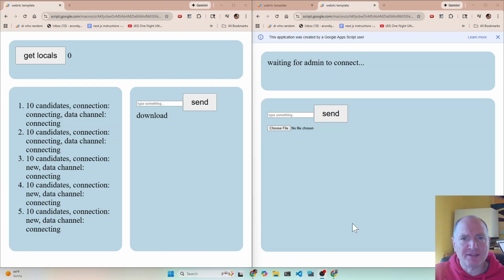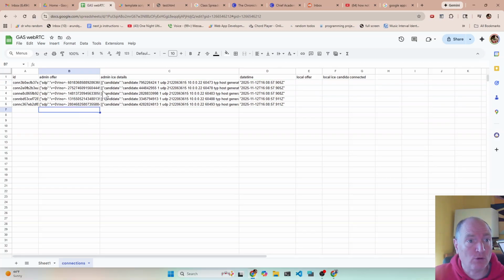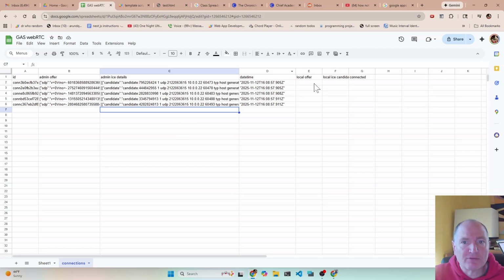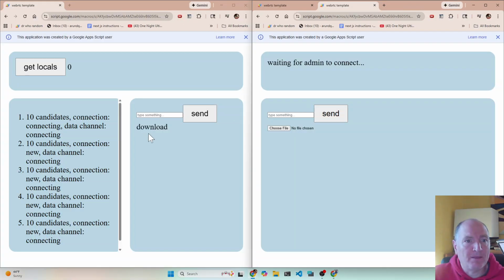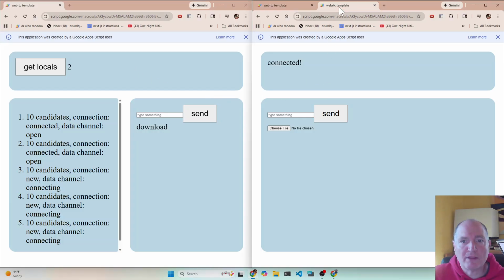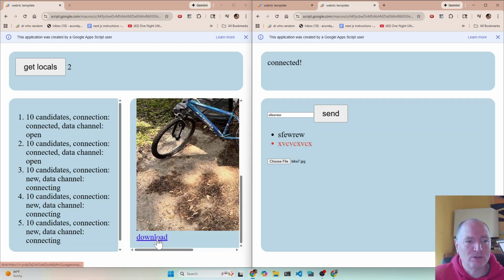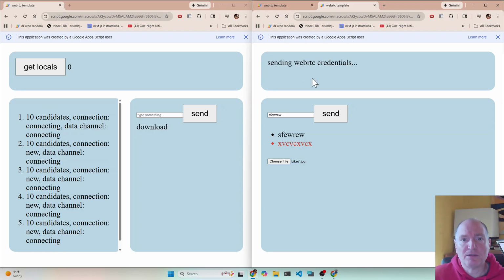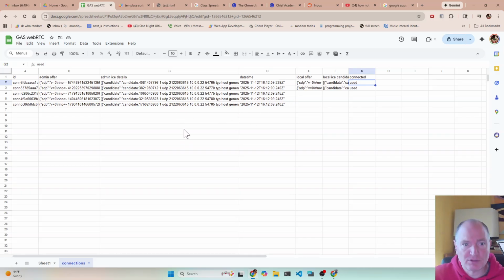webRTC using Google Sheet as signaling server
This is a proof-of-concept where I try to use webRTC data channels without using a real-time signaling server. Both peers put their offers/answers and their ICE candidates in a google sheet and that's how they learn about each other. Once they get a connection, they can pass data/messages peer-to-peer (they no longer use the google sheet as the intermediary).